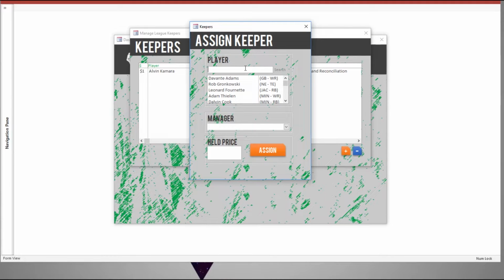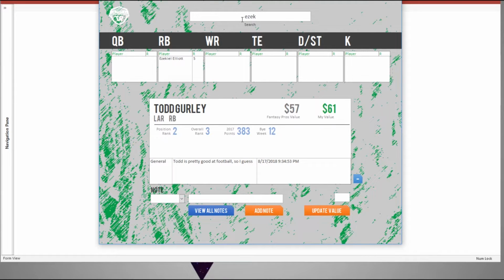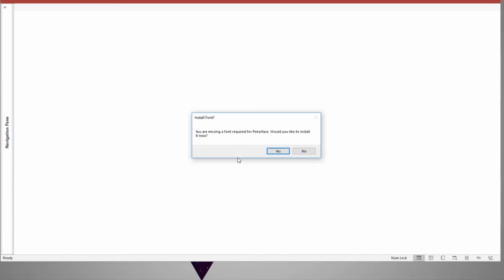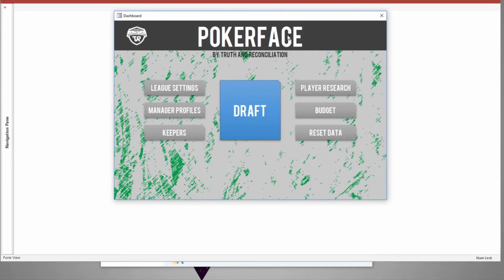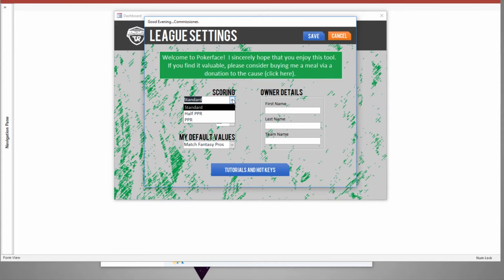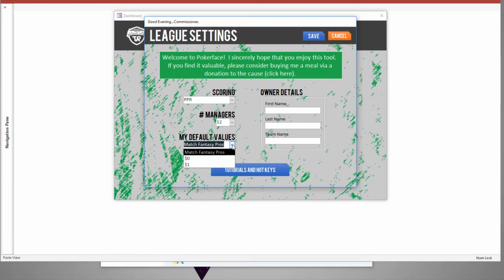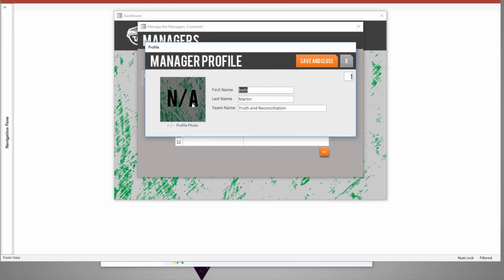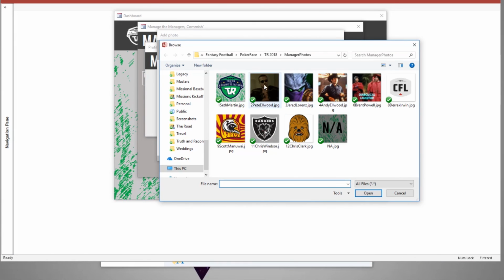Pokerface - My Fantasy Football Auction Draft Database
I built Pokerface as an attempt to draft better, smarter, and more on the offensive.  I am very excited to have this tool where it is, and I look forward to honing it in further in the future.  If you like it and find it useful, please consider 1) sharing it, 2) providing feedback, and 3) buying me lunch.